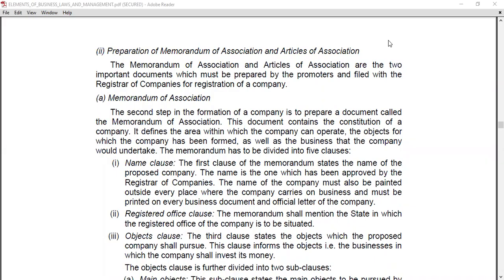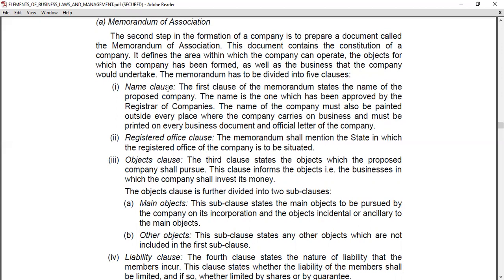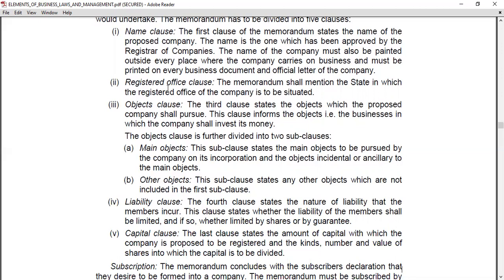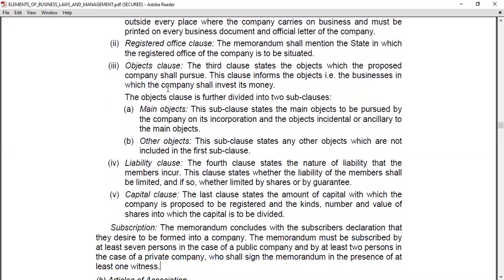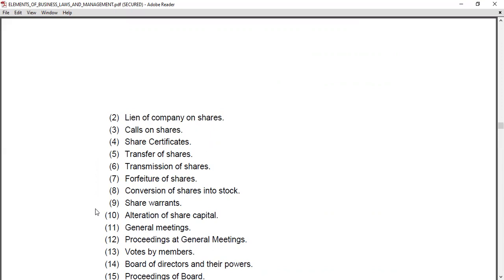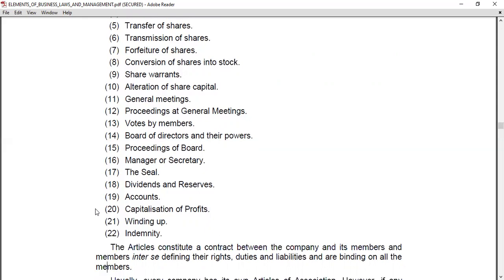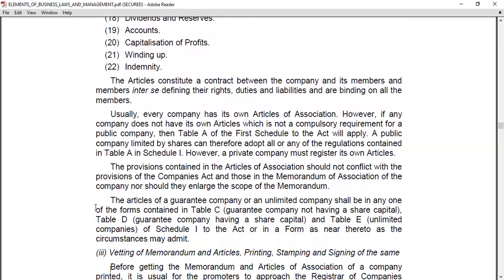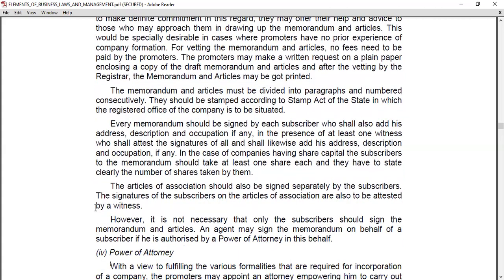Lecture 28 Business Laws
Memorandum of association and Article of Association